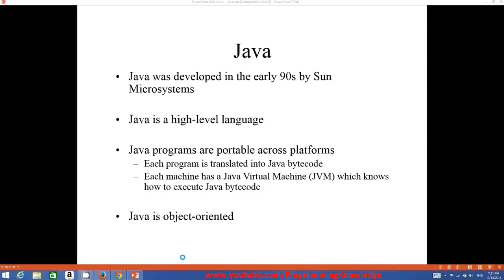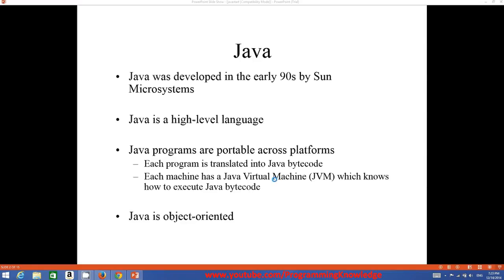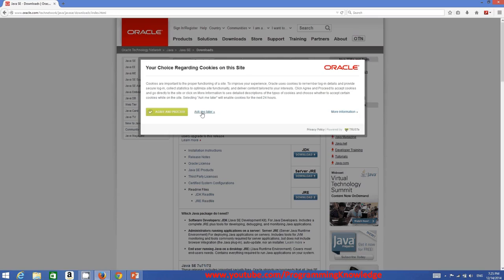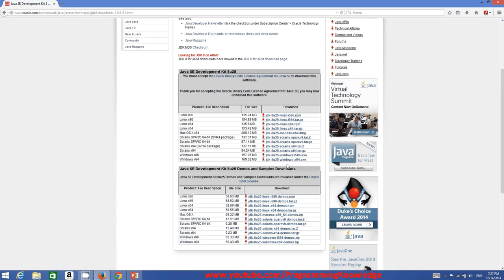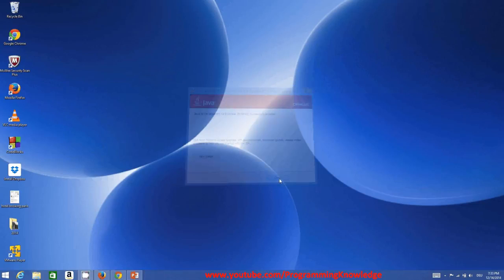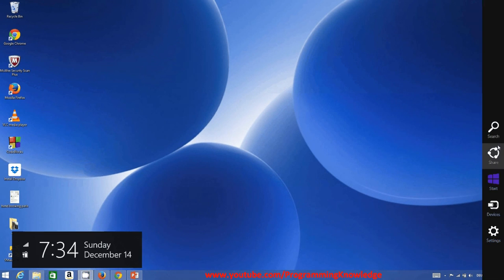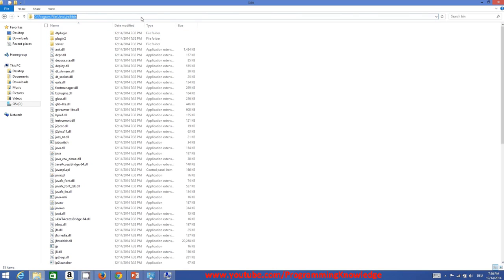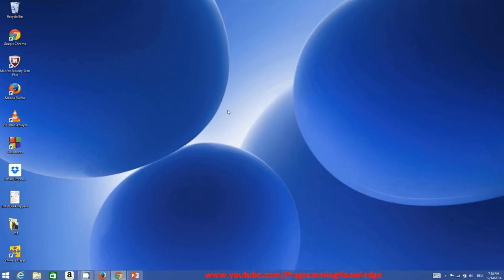Java Tutorial For Beginners 1 Introduction and Installing the java JDK Step by Step Tutorial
Objective:
1. What is Java?
2. Why do we care about learning Java?
3. Installing of Java on Windows OS.
4. How to compile Java source code.

More about the video:
1. How to check that Java is installed on our system?
2. Little bit about JVM, Jdk, Jre.
3. Environment variable setting.